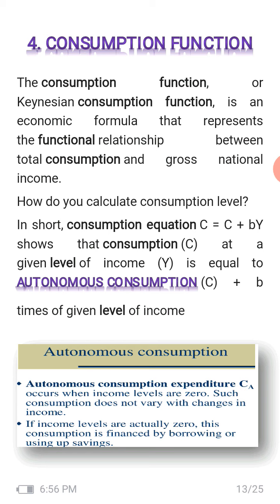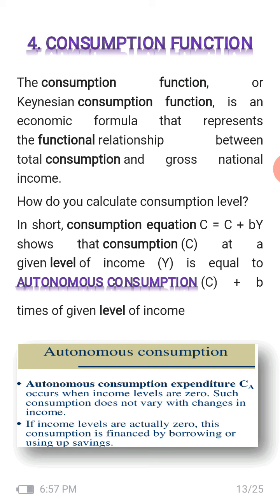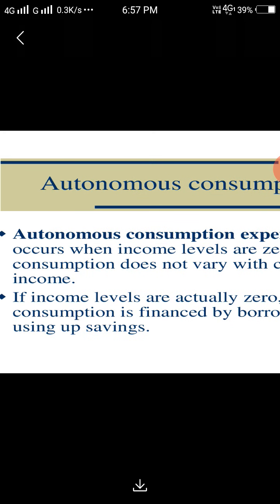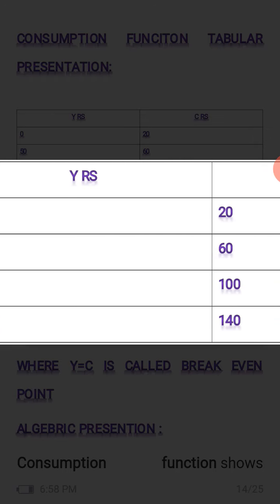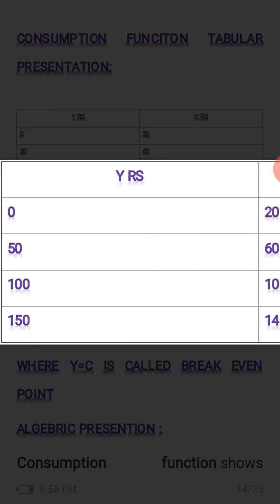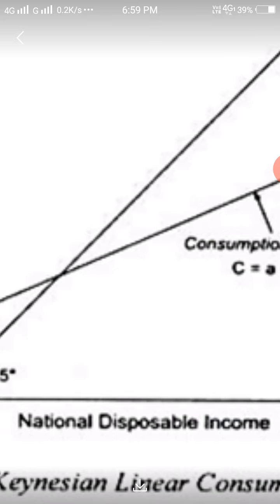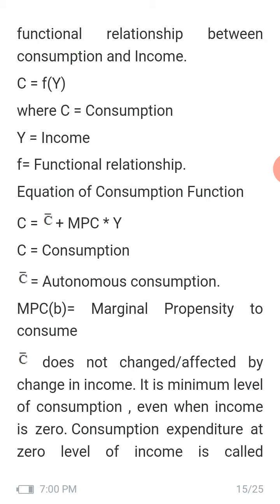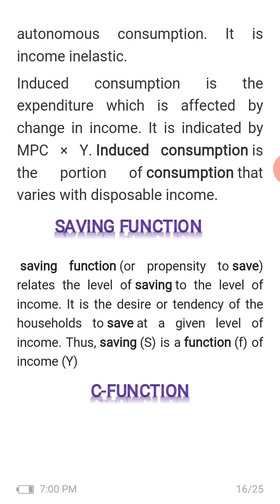Ch7V6 Aggregate demand and It's Components Consumption Function